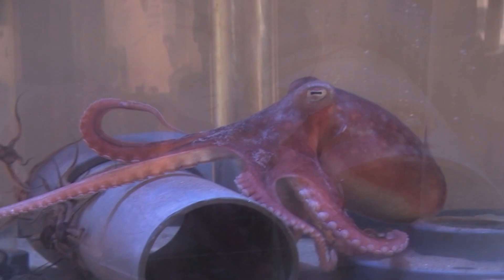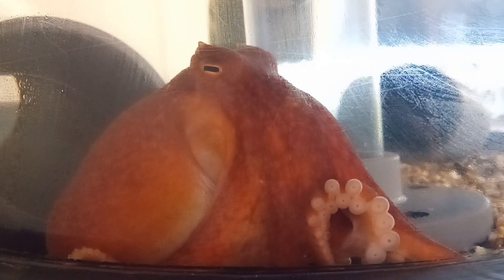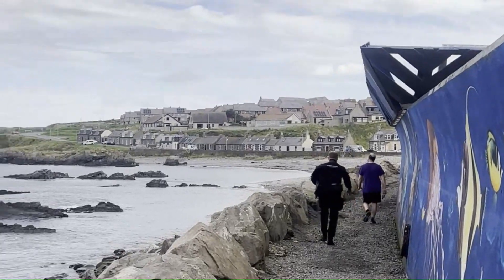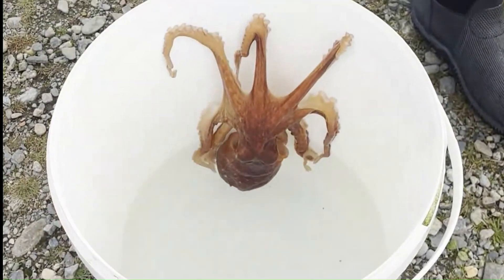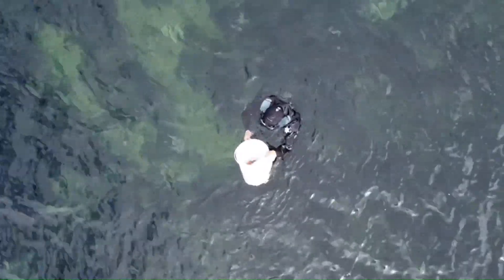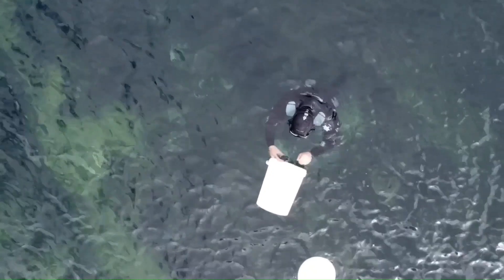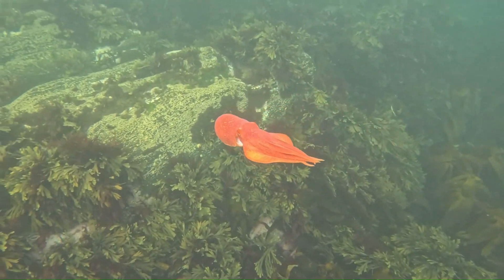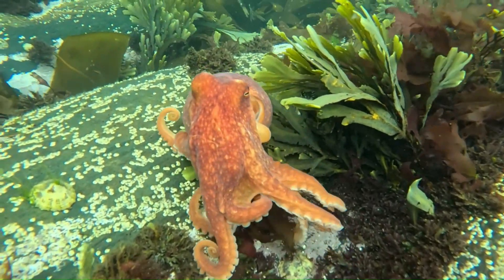Back to the Moray Firth: Releasing our Lesser Octopus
Follow along as we show our Lesser Octopus being released back into the Moray Firth. The lesser octopus (Eledone cirrhosa) is native to the Scottish coastline. This individual had been donated to us by a local creel fisherman and had been in the aquarium for 5 months.
He was released back into the Moray Firth, shortly after we closed for our refurbishment, with the hope that he will find a mate and complete his life cycle.